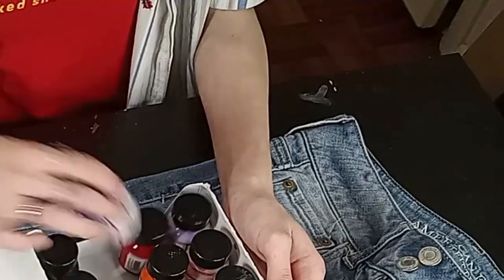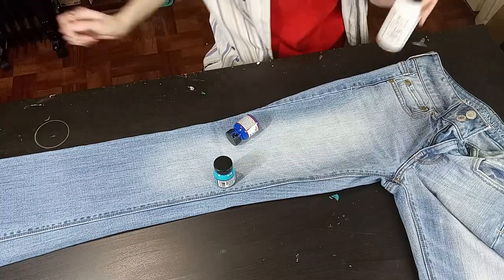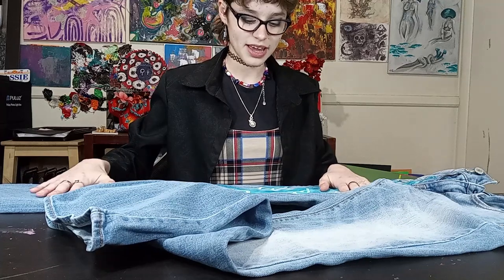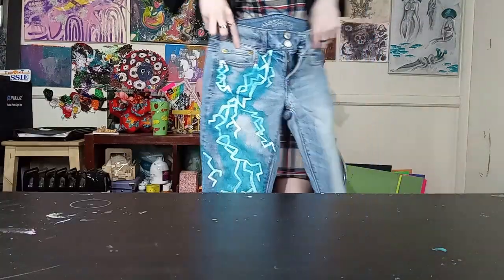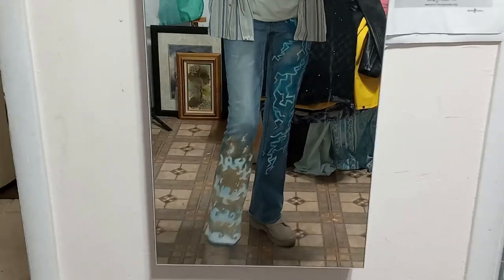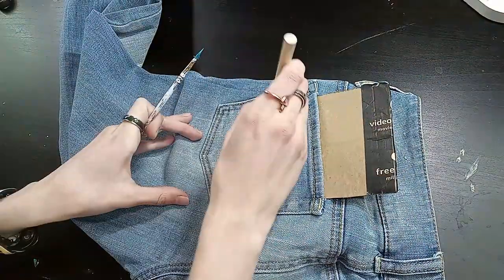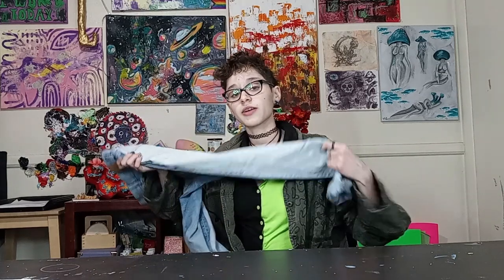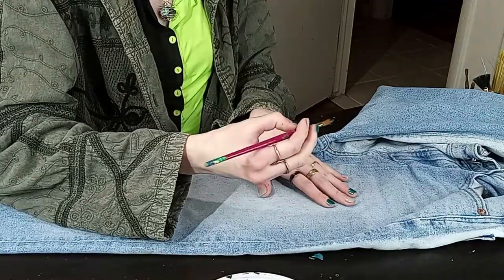Customizing Jeans??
Hello all! I had so much fun making this video and I absolutely love the results of it hehehehehe

MATERIALS
Angelus Leather Paint

SUPPORT MY SMALL BUSINESS:
Not only do I make YouTube videos, but I also own a small business where I sell handmade jewelry, my original artworks, and PRINTS of my artwork. I also do art commissions (that includes paintings, custom backpacks, pins, shoes). I have a website where you can find all of this information along with information about me as a person and how I started YouTube. Make sure to check it out!

Hello! My name is Caz and I just make a bunch of art related videos here on my channel :D I do a bit of everything really haha, but I enjoy it so much. I paint on a lot of things, I am an abstract artist, I like to sculpt with clay, and I also like to take things I find from the thrift store and give them new life. More recently, I've been inspired to take things on with a different perspective. Along with that, I also make Create This Book videos (make sure to check out Moriah Elizabeth. She is the creator of the book!). I have big plans, big dreams, and I hope you are along for the ride ;)

I post every Monday @ 7:00am MST

MUSIC from Uppbeat (free for Creators!)